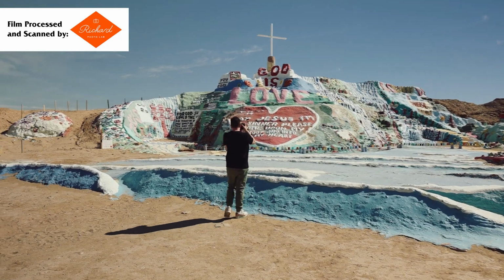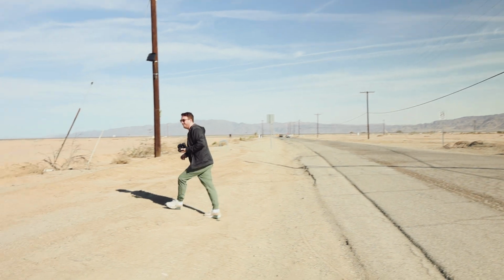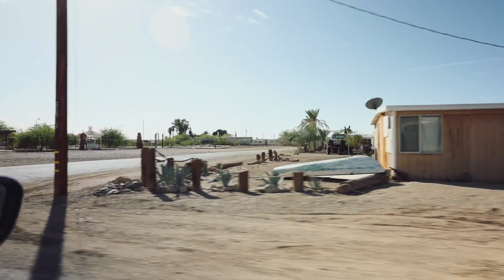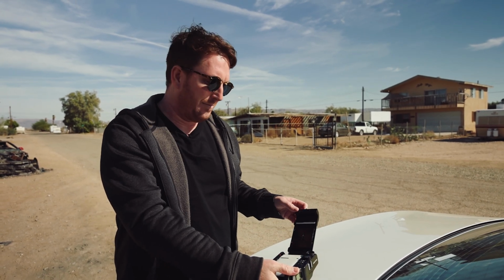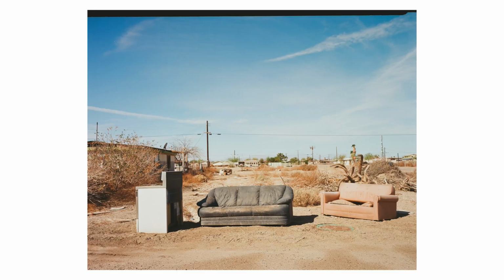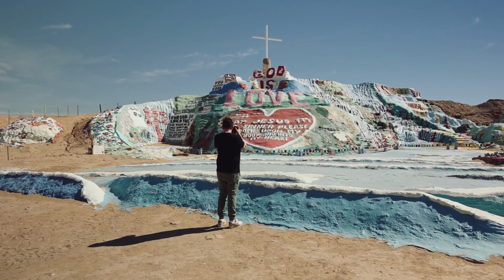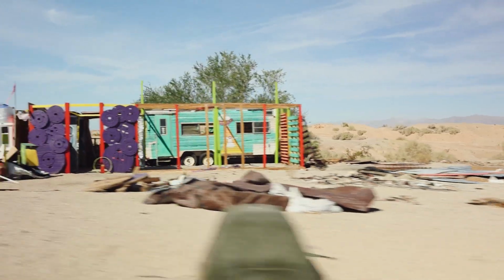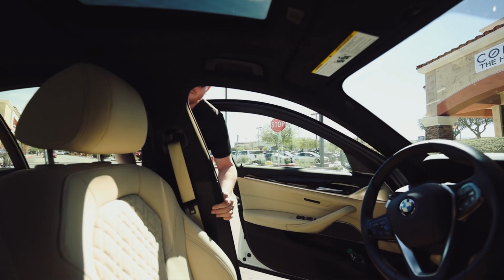One of my favourite places in the USA for film photography - Mamiya 7 II and Fuji GA645w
Medium format film photography in California with the Mamiya 7II and the Fujifilm GA645w